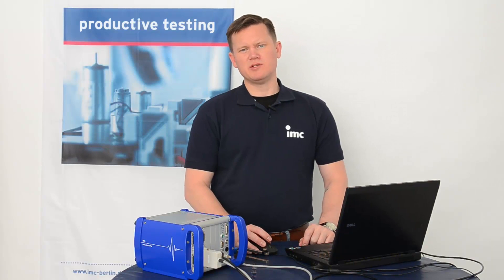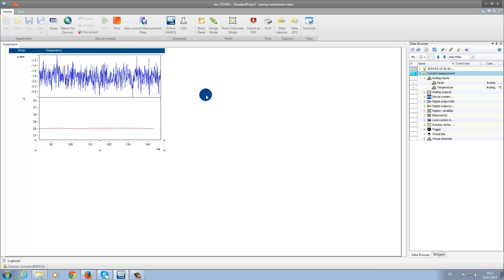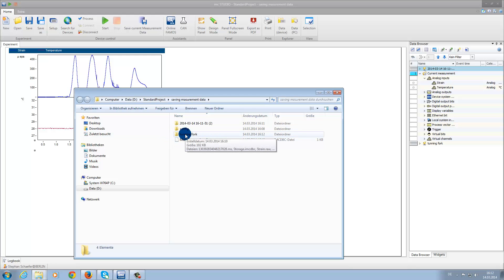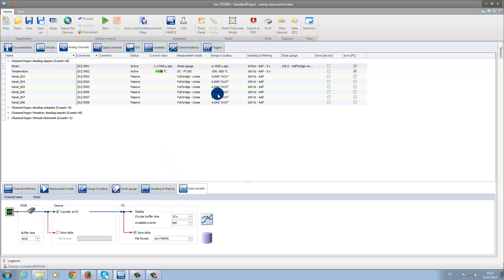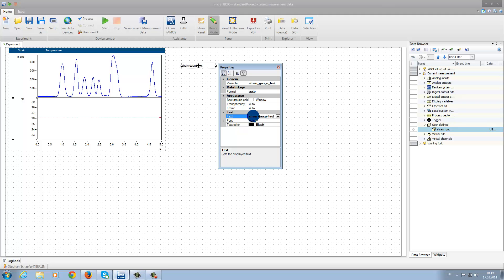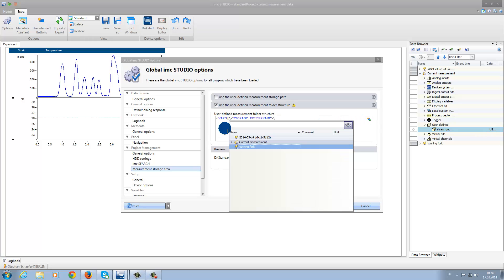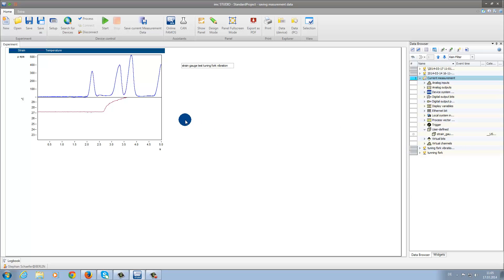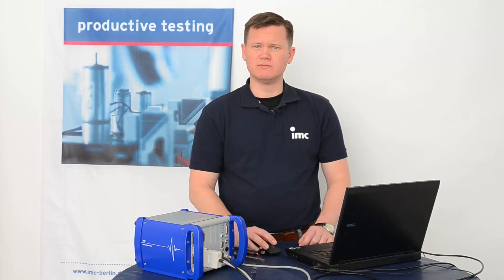What is new in imc STUDIO 5.0? New data saving options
New features in the test and mesurement software imc STUDIO 5.0: Additional data saving possibilities.